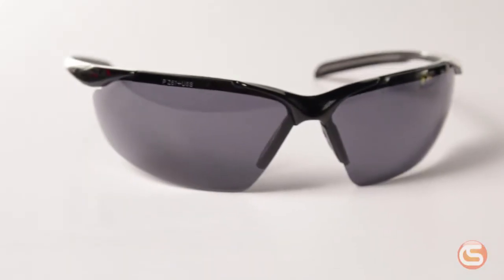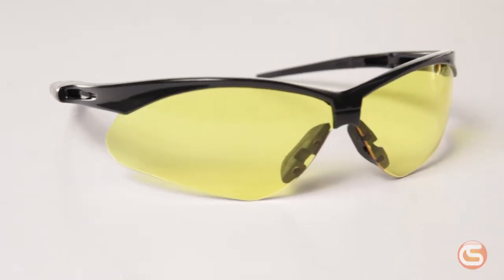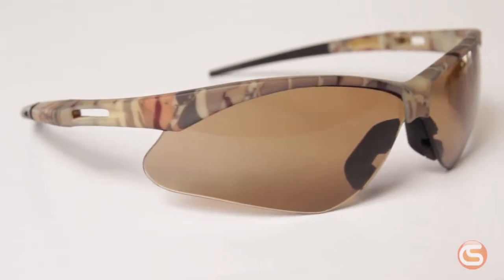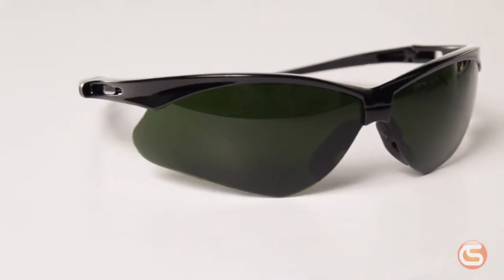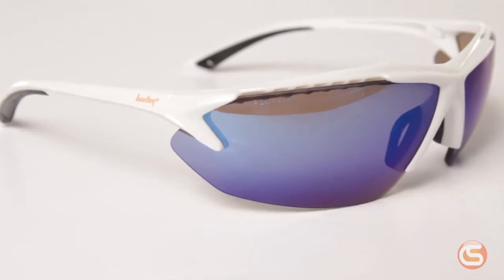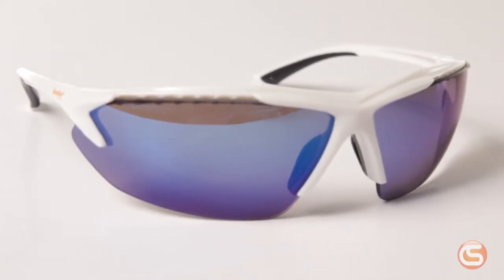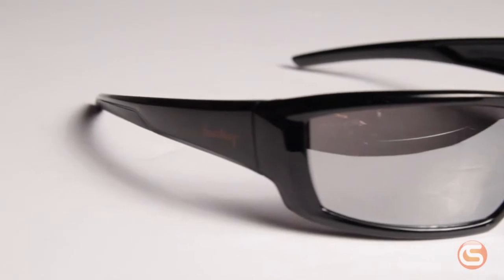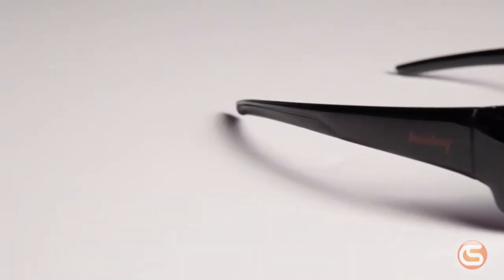Safety Glasses Lens Color Guide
Using the right safety glasses will reduce strain on your eyes and make your work easier. Learn what shade of lens you need in your eye protection and keep your eyes happy.